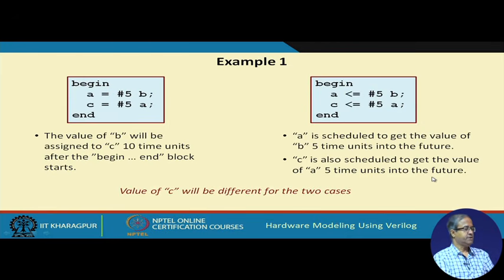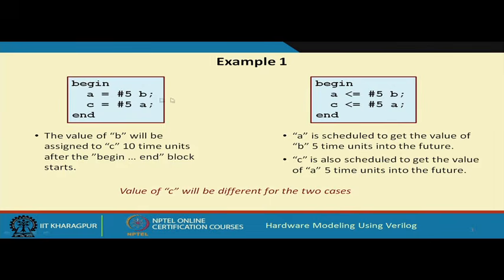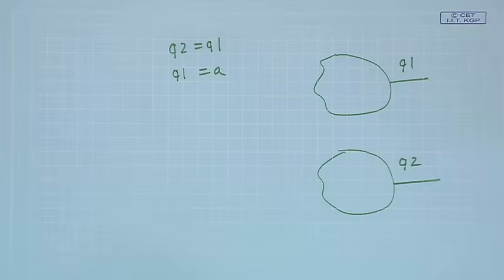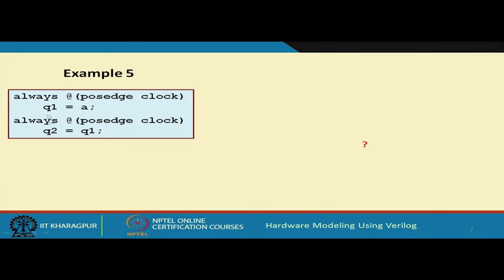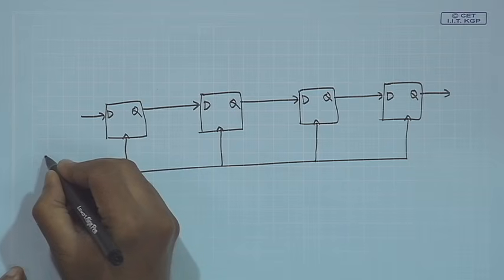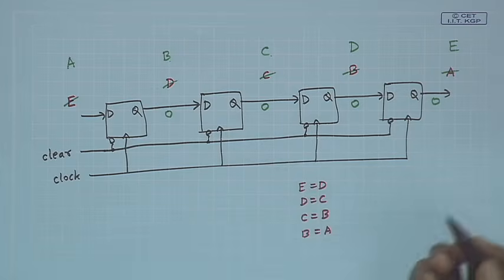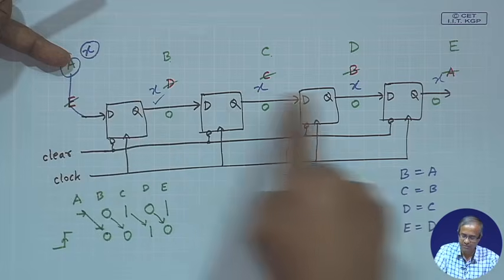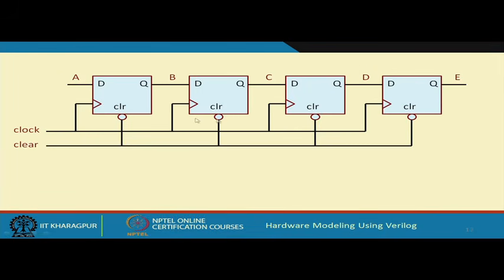BLOCKING / NON-BLOCKING ASSIGNMENTS (PART 3)